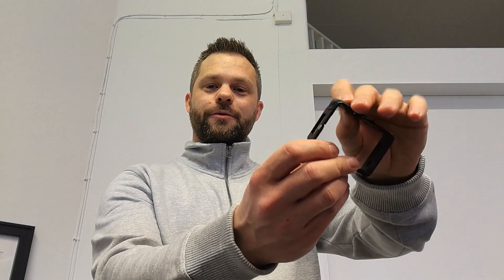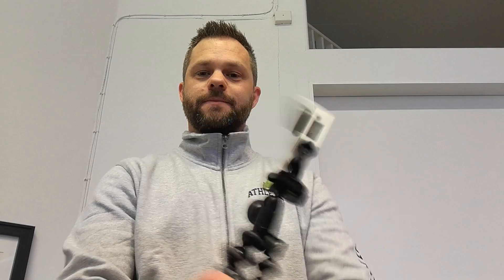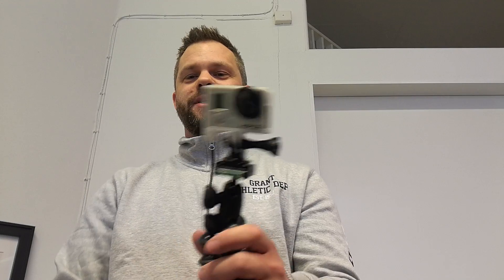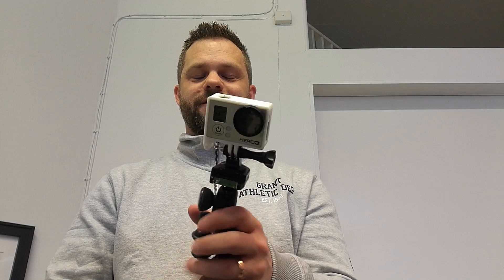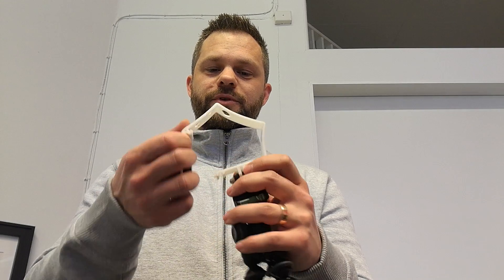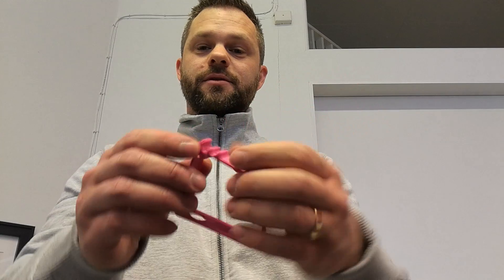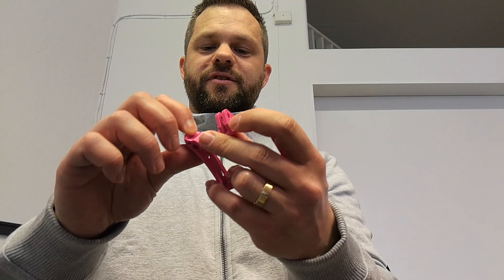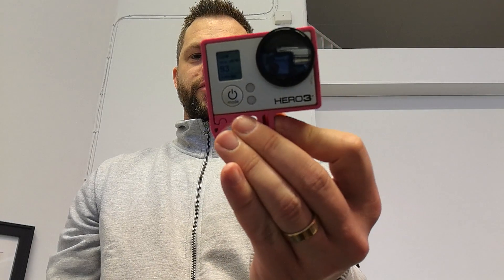3Dprinted GoPro Hero frame with quick release design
There´s a STEP file aswell if you want to edit the frame.

This is a 3Dprinted frame i use with my GoPro Hero3 but i´m sure it fits 3+ and 4 aswell. It can easily be opened and closed using a simple snap lock design. It needs to be printed in a somewhat flexible for the concept to work I have printed it in nGen from colorFabb which works and a pre-release PetG from Proto-Pasta. If you successfully print one in other materials let me know.